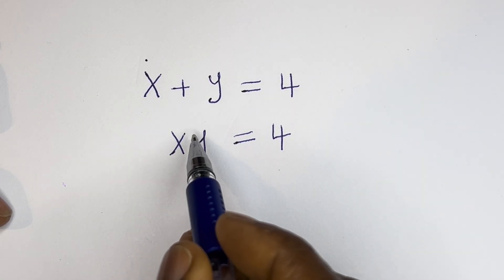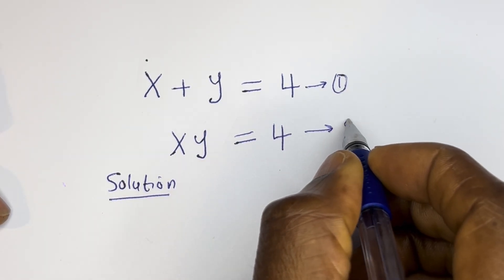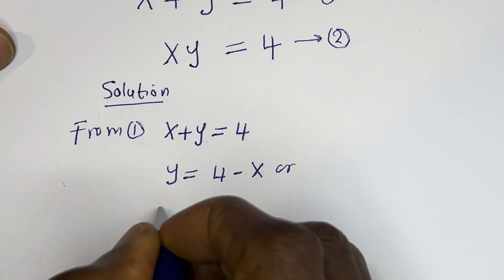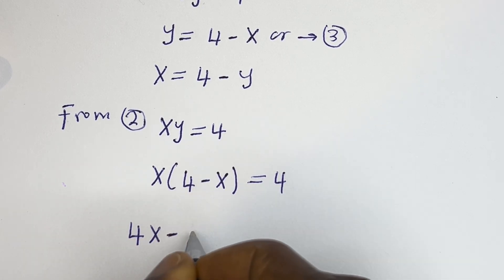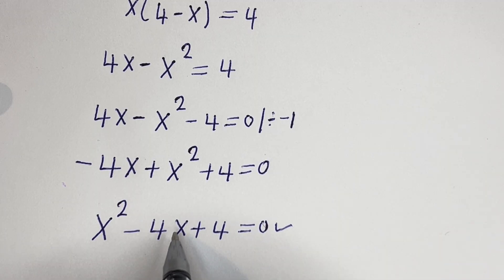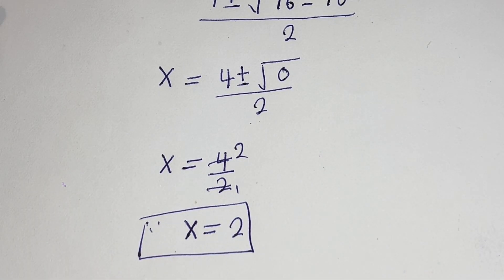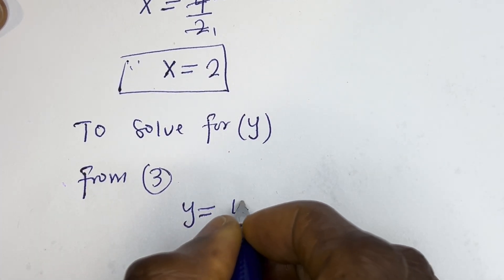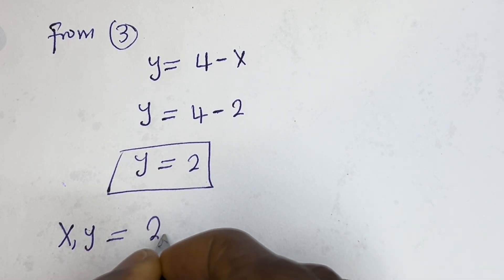Japanese | Can You Solve This? | Math Olympiad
Your support helps me create more free content. Thank you! 🙏

This problem is inspired by a Harvard University entrance question and features topics from Math Olympiads, algebra, simplification, and more. It’s perfect for students in Grades 7–9, math enthusiasts, and anyone who loves solving puzzles from international competitions like the Germany, Japanese, Indian and Thailand Math Olympiads.

Topics covered include:

Algebra & simplification

Math Olympiad strategies

Calculus (differentiation & integration)

WAEC & IMO-level problems

Advanced problem-solving techniques

Let’s explore the beauty of math together!